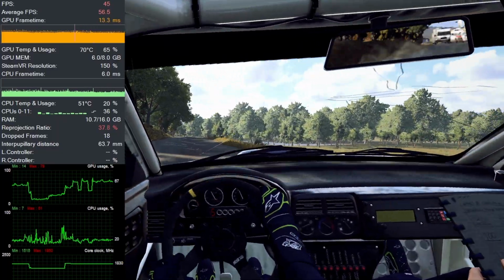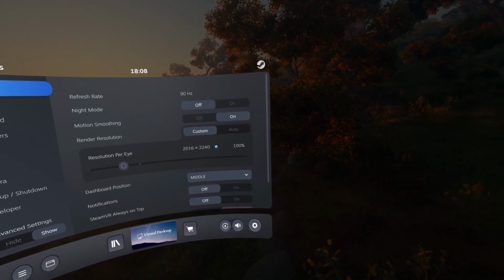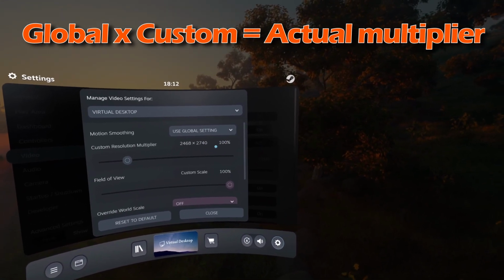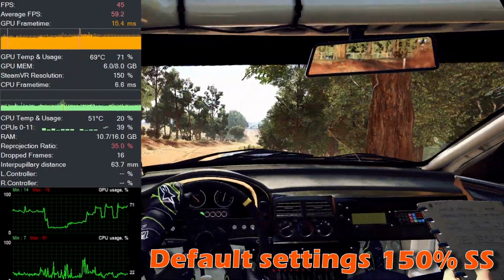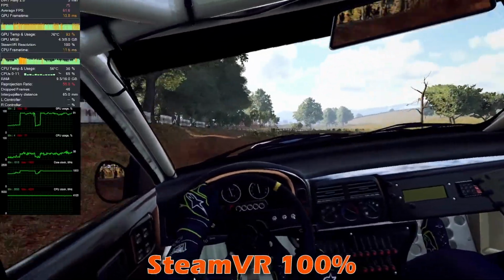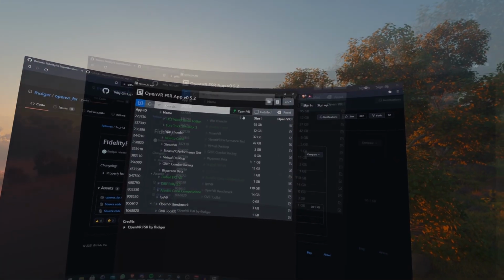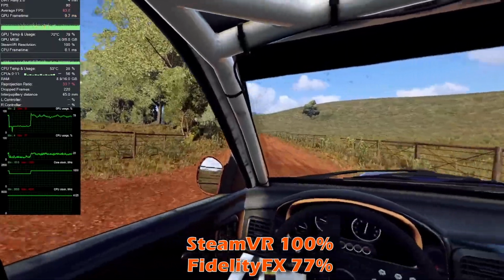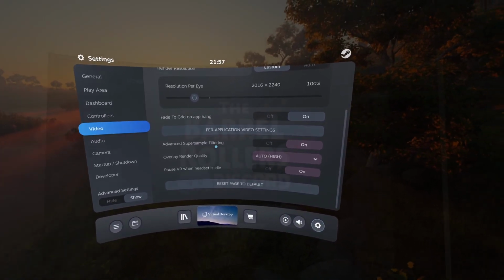SteamVR Basic Settings Explained + Potential FidelityFX and NIS Performance boost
How to start with your new SteamVR setup and how to install and use AMD FidelityFX and Nvidia Image Scaler with any SteamVR game. Mainly I am interested about racing and driving games and therefore interest in this tutorial is car games. As a example I show the performance boost that can be obtained when playing Dirt Rally 2.0 but this will work with most SteamVR games.

Virtual Reality is best way to experience Driving games and due to increased GPU prices these software solution are essential for development of VR and enjoyment.  Additionally performance updates for upcoming Metaverse are essential for mass adoption.

This is a video about explaining all things I found confusing or interesting about how VR works and how to improve the performance.

00:30 SteamVR settings basics
1:52 Useless confusing bit
2:49 Steam VR Supersampling continued
3:40 Additional Supersampling settings in SteamVR
4:34 Math lesson
5:29 Game Supersampling
5:50 Recommended settings in SteamVR
6:30 Default performance (150% supersampling)
07:16 Frametimes explained
8:56 Performance with 100% Supersampling
09:42 AMD Fidelity FX explained
11:00 FSR APP explained
13:00 FSR performance at 100%
14:40 FSR optimal performance
14:57 More SteamVR settings explained
16:00 Outro